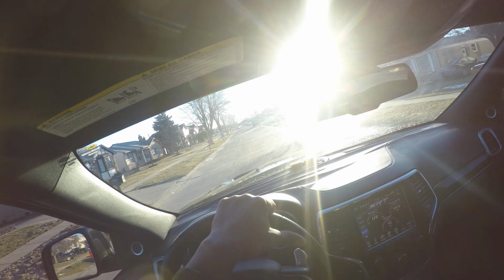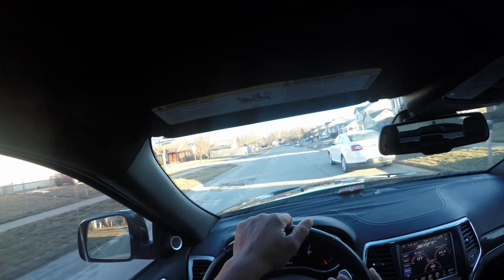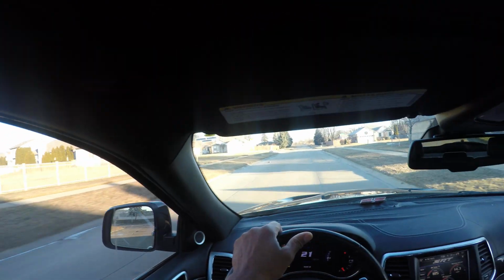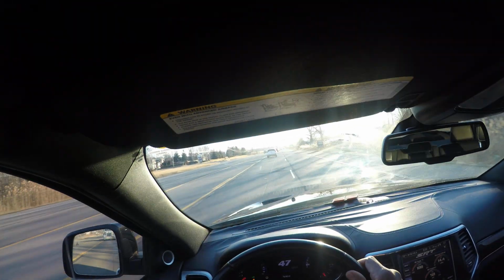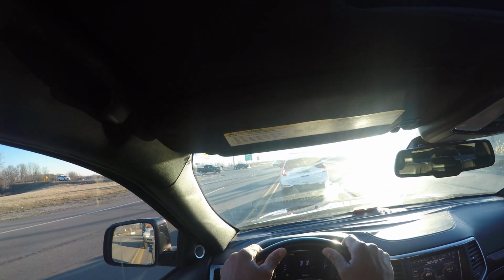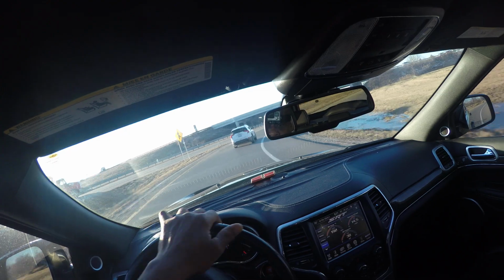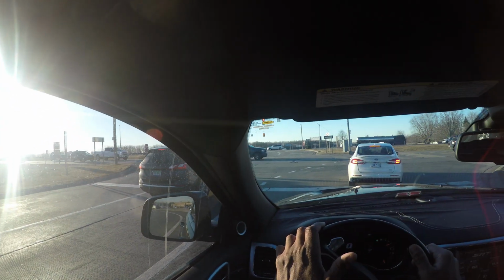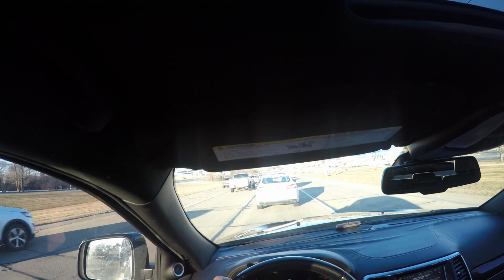Awareness Driving Techniques HOW TO DRIVE THE FIRST TIME